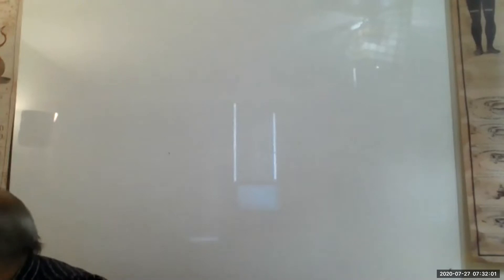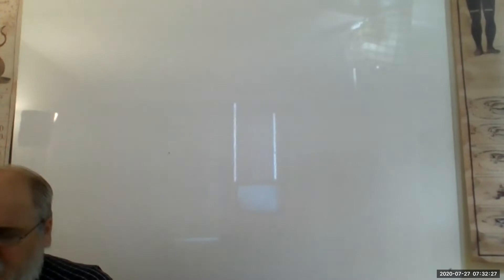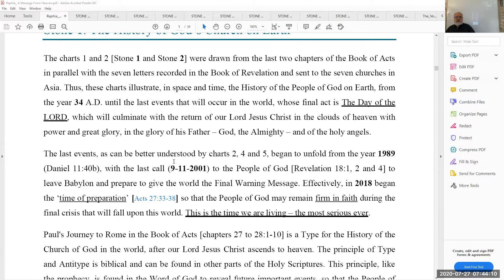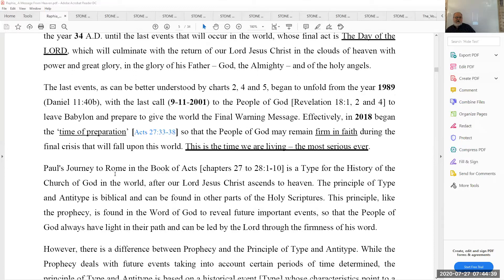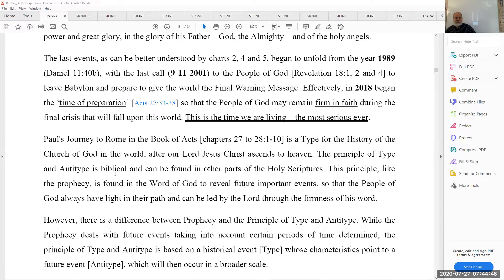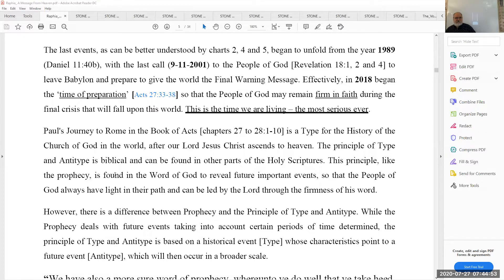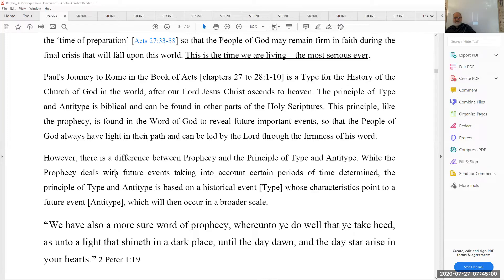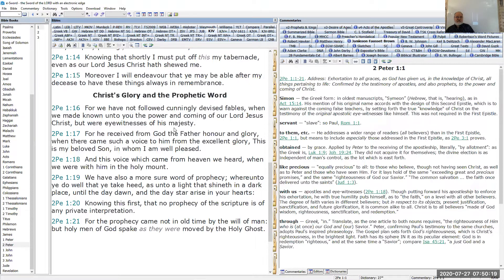Acts, 27 - Part 2 of 5 - Paul's' Journey - July 27, 2020